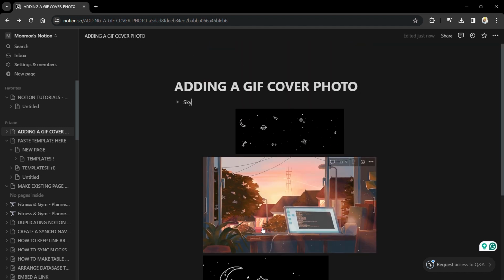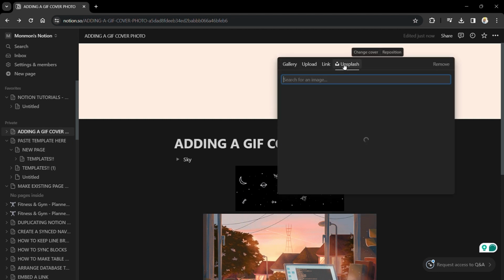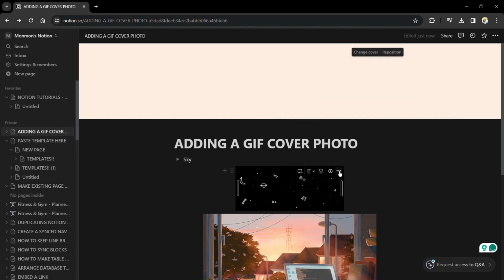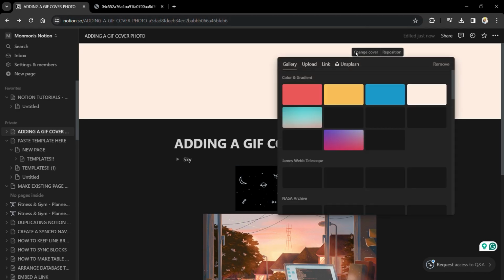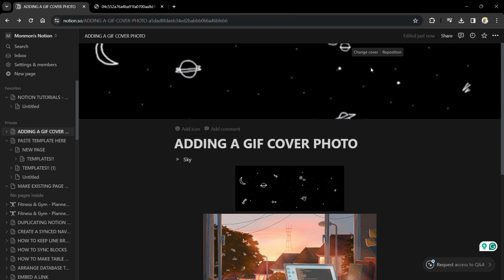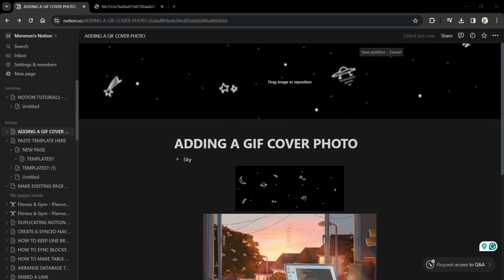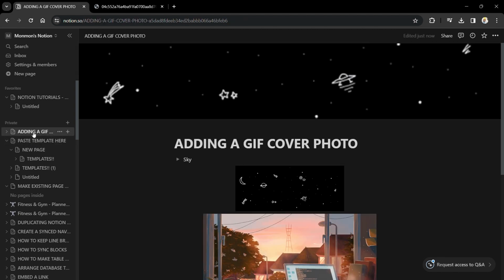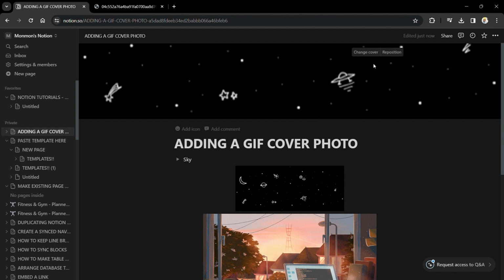How to Change a Cover Image With an Aesthetic GIF in Notion | Notion Tutorial (2027)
In this video I show you how to make animated page cover in Notion. I show you everything that you need to learn about this software.

Chapters:
00:00:00 - Introduction
00:00:11 - Changing the Cover Image
00:00:21 - Image as a Cover
00:00:32 - Updating the cover image
00:00:42 - Adjusting the position